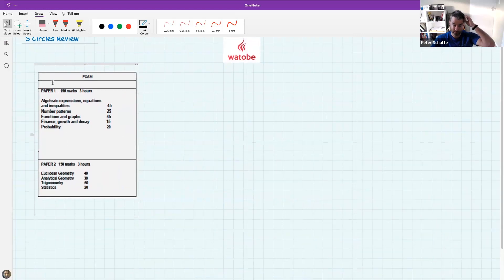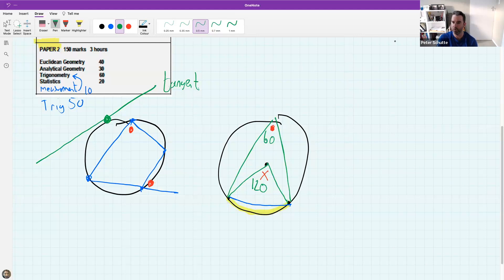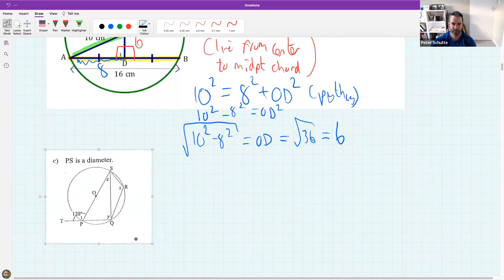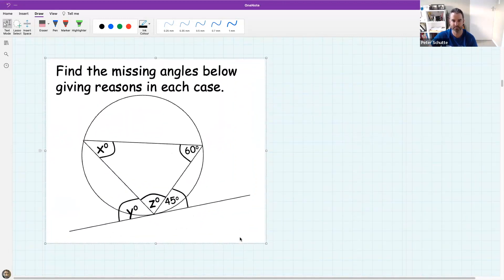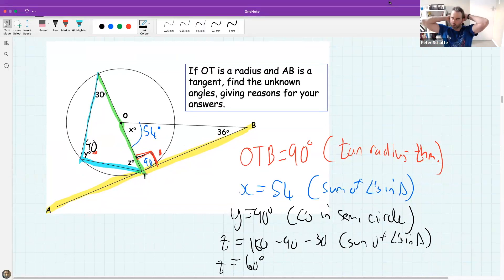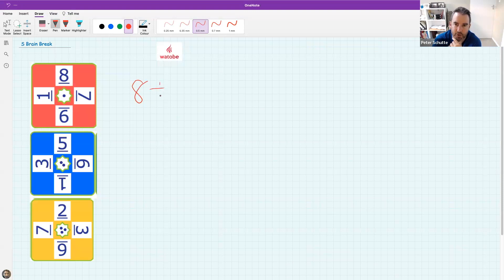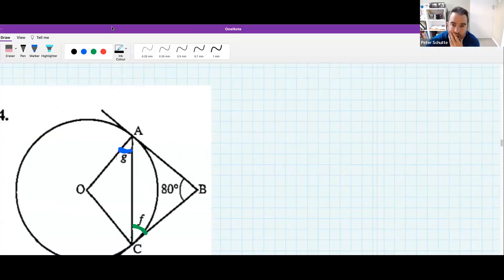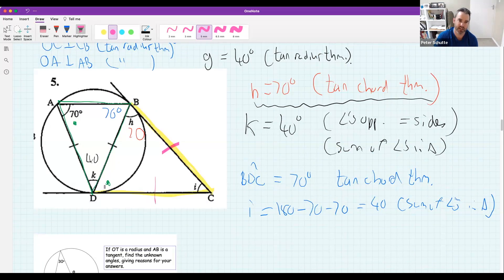Grade 11 - Revision Circle Geometry (finding & calculating angles (basics))